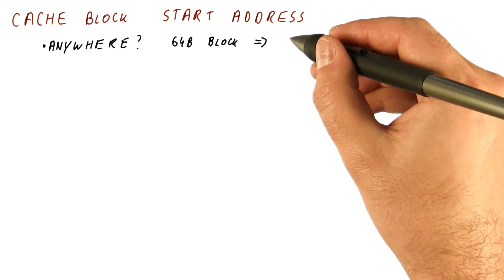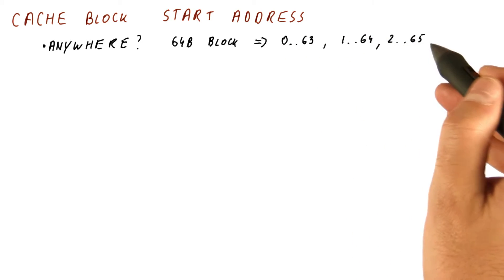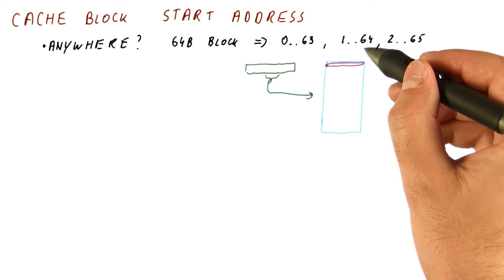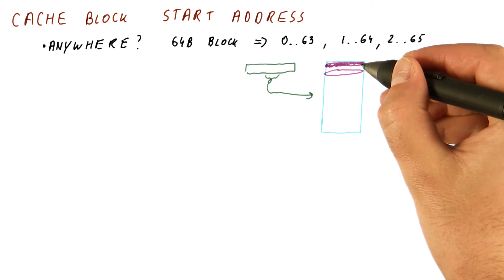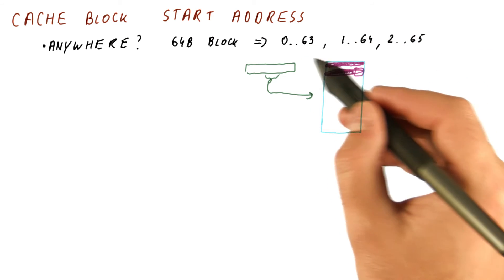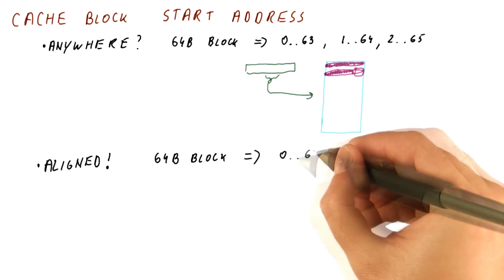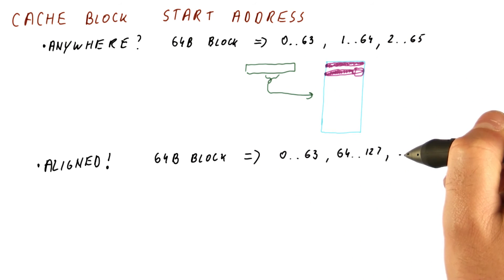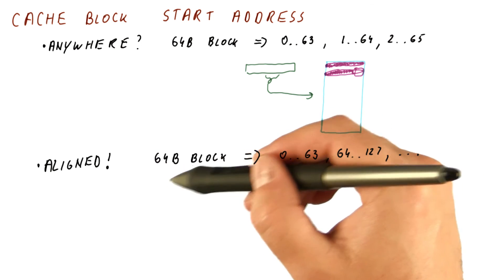Cache Block Start Addr - Georgia Tech - HPCA: Part 3